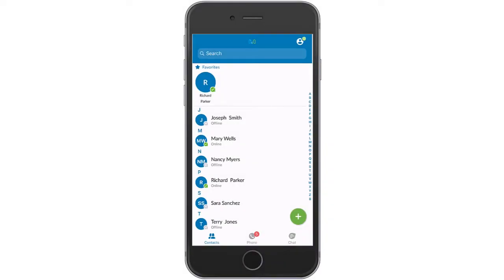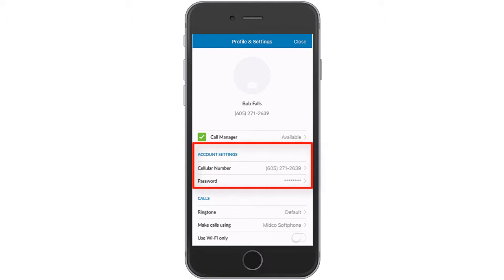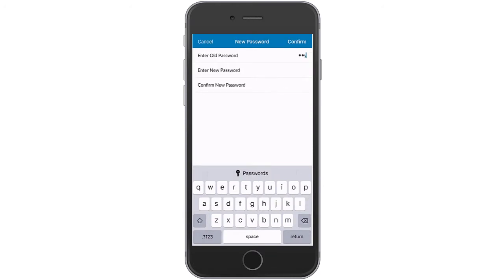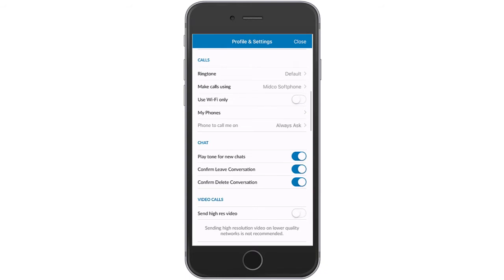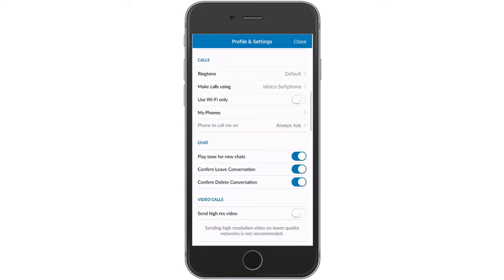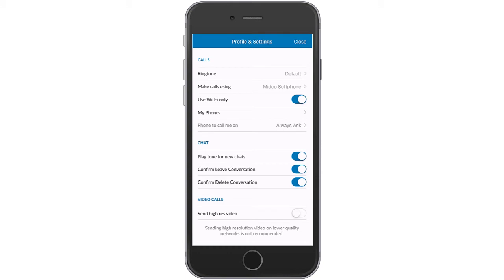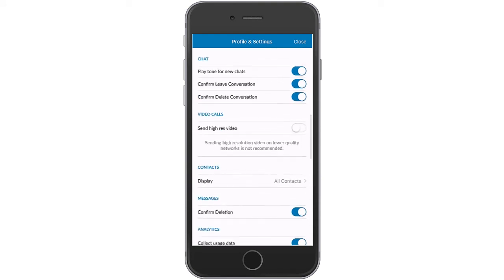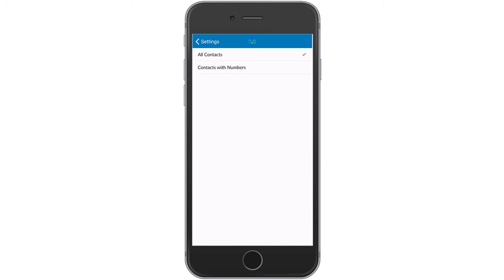Profile and Setting Up Information in the Midco Softphone App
This video will teach you how to set up your Midco Softphone app profile to include an avatar and other customizations.